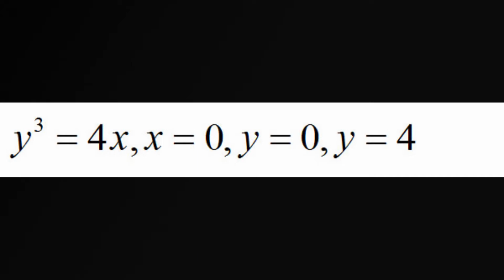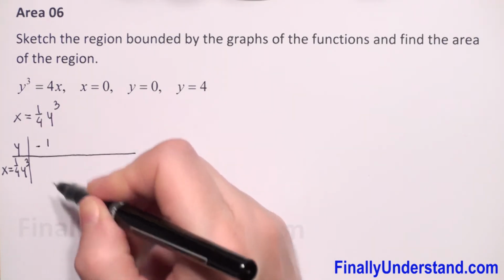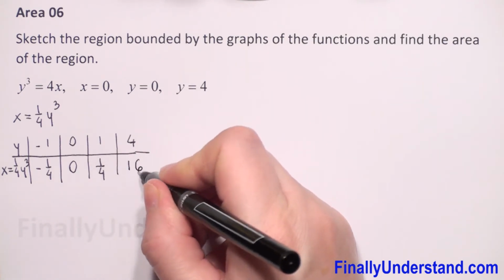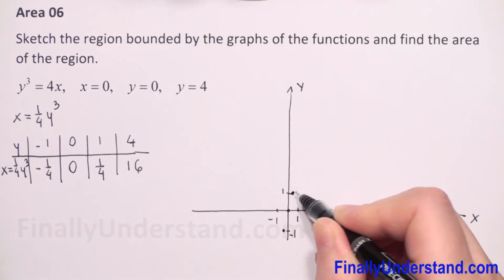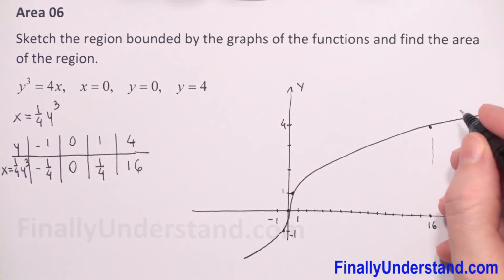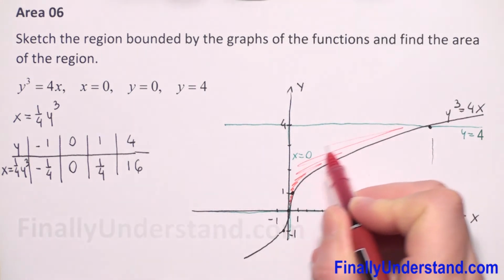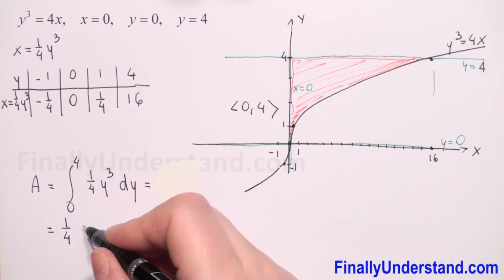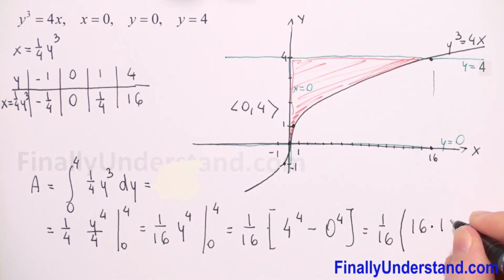Sketch the Region & Find the Area Between Curves | Integrals Step-by-Step 06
In this video, we sketch the region bounded by curves and find the area using definite integrals step by step.

You will learn:
✔ How to graph the functions
✔ How to identify the bounded region
✔ How to evaluate the area

This type of problem appears frequently in:
🎯 AP Calculus exams
🎯 College calculus courses
🎯 Integration applications

If you struggle with visualizing the region before integrating, this lesson will help you finally understand the full process.